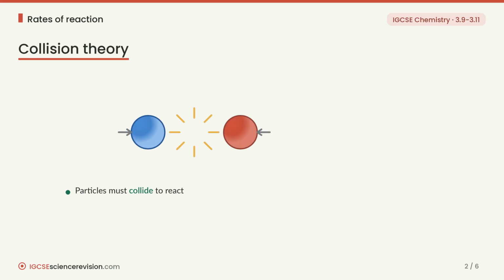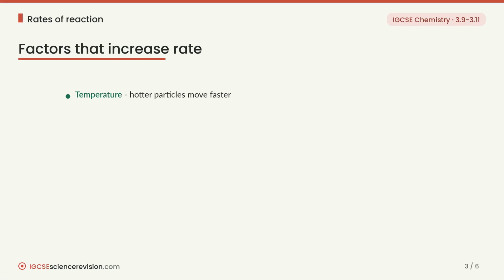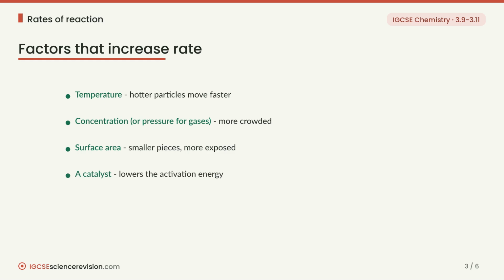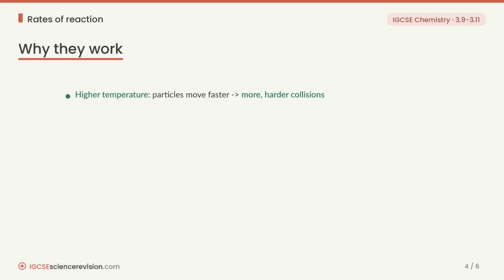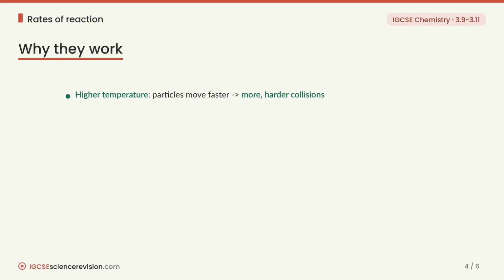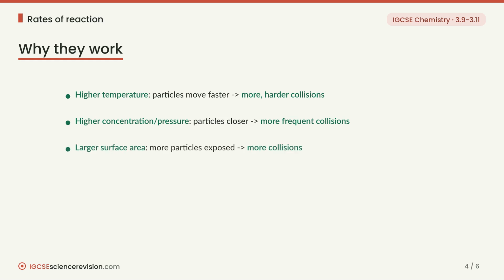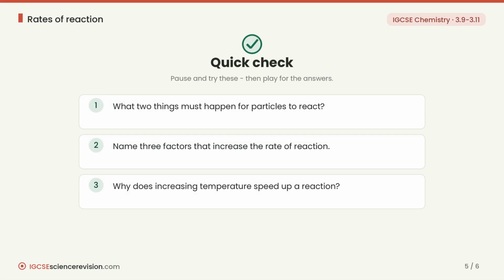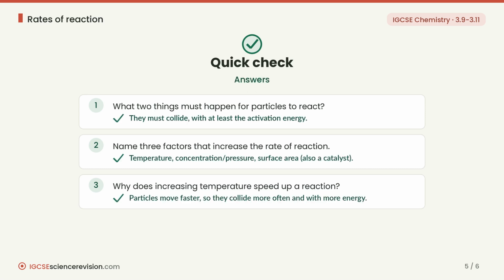Rates of Reaction: Factors & Collision Theory | Edexcel IGCSE Chemistry Revision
Rates of Reaction: Factors & Collision Theory | IGCSE Chemistry (3.9-3.11)

In this video we'll look at rates of reaction and collision theory, part of your IGCSE Chemistry course. By the end, you'll be able to do three things.

In this video you'll learn to:
- Explain reactions using collision theory
- List the factors that affect the rate
- Explain why each factor changes the rate

A short, clear Pearson Edexcel International GCSE (9-1) Chemistry revision video covering spec point 3.9-3.11. There's a quick-check quiz near the end - pause, have a go, then play on for the answers.

Chapters:
0:00 What you'll learn
0:25 Why do some reactions happen
0:59 There are four main ways
1:23 Each factor comes back to
2:01 Quick check
2:40 Like & subscribe